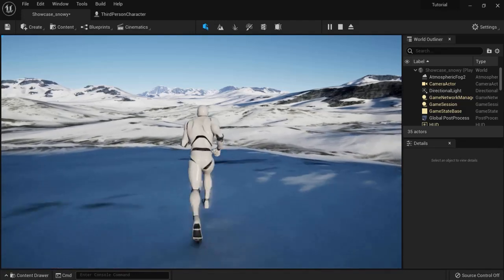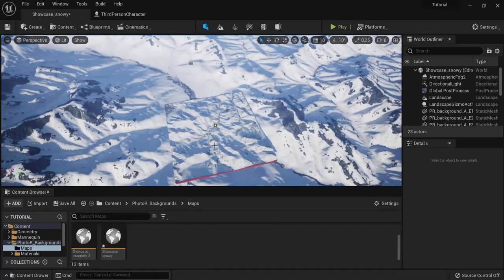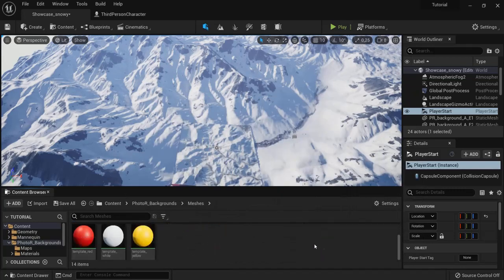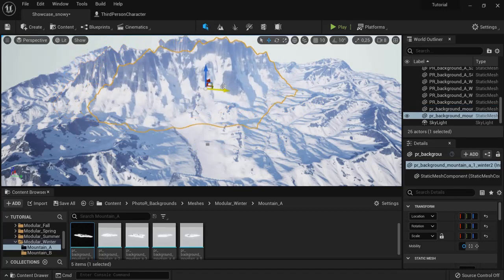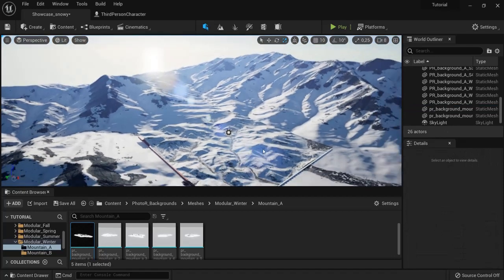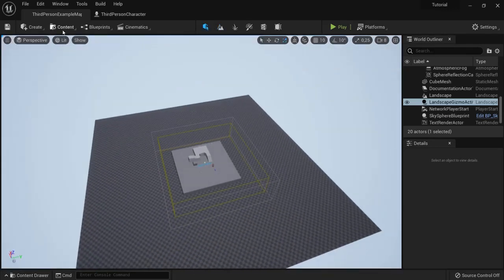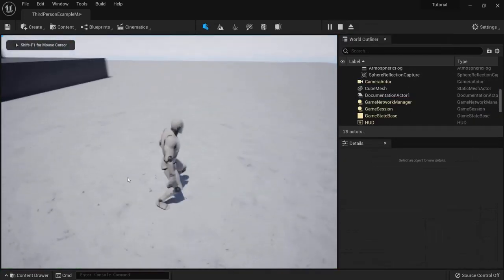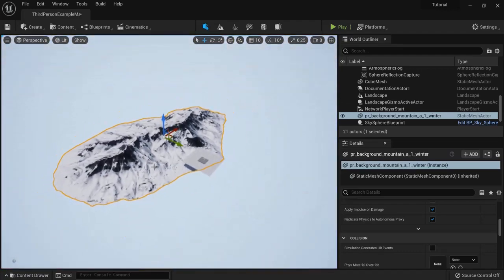Easily Create Beautiful Landscapes / Backgrounds in Unreal Enigne 5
☝️ In this unreal engine tutorial i will show you how to create beautiful landscapes like this in ue4 and ue5. These are completely free and easy to setup. Create landscapes for all seasons: winster, spring, summer, autumn.